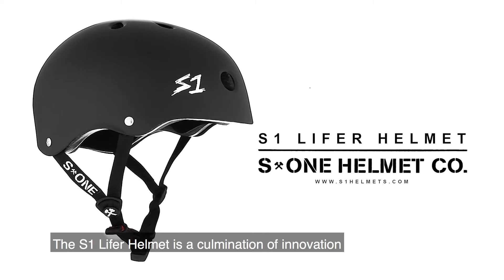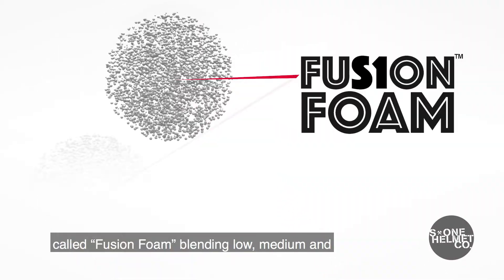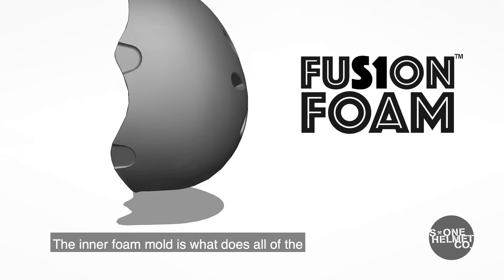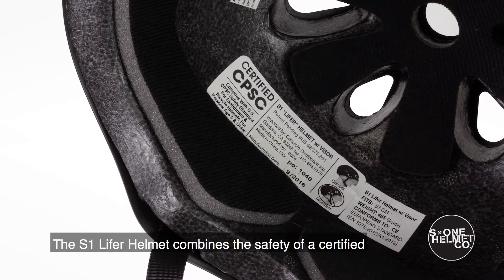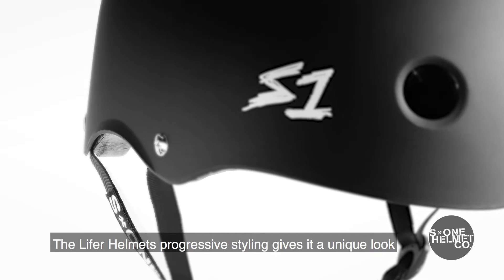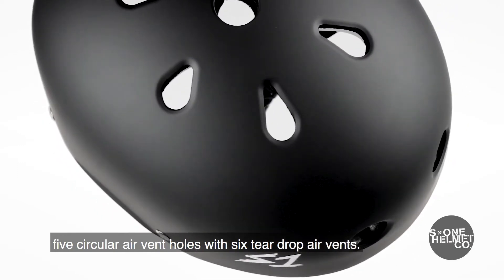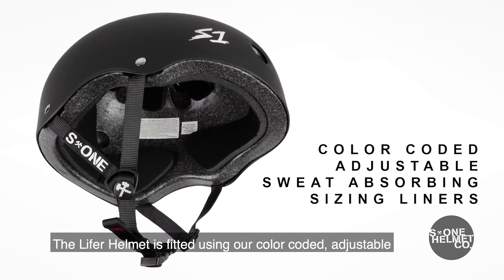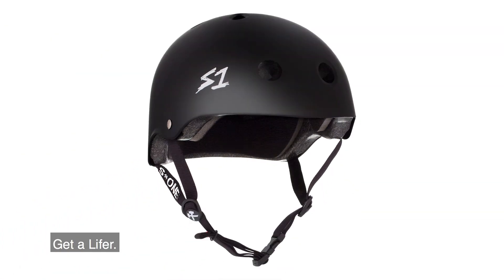S1 Lifer Helmet - Product Overview Video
S1 LIFER HELMET

The S1 Lifer Helmet is S1 Helmets flagship skate helmet. The S1 Lifer is a break through design combining all the advantages of a high impact and multiple impact certified skate helmet with a low profile skateboard helmet look. You can call it a skate helmet, skateboard helmet, bike helmet, long board helmet, roller derby helmet, roller skating helmet or scooter helmet because it offers the best protection no matter how you roll. We insure that the S1 Lifer Helmet meets and/or exceeds current helmet safety standards by batch testing every production we make. When you buy an S1 Lifer Helmet you are buying the best skate helmet on the market.